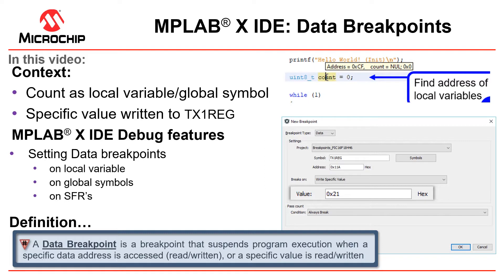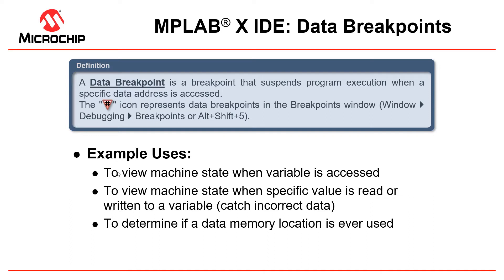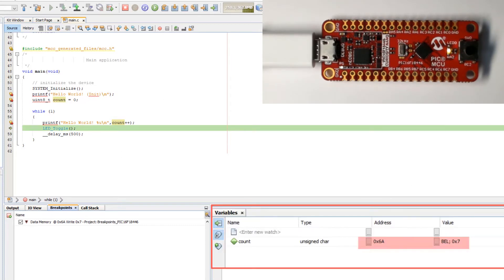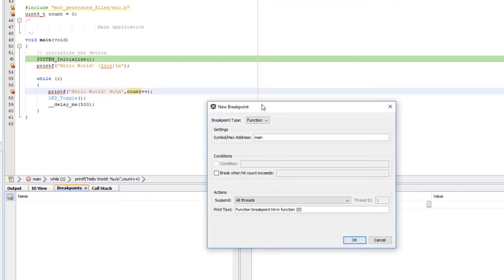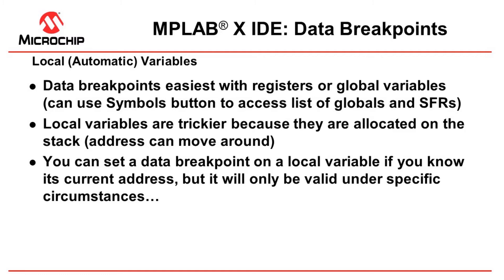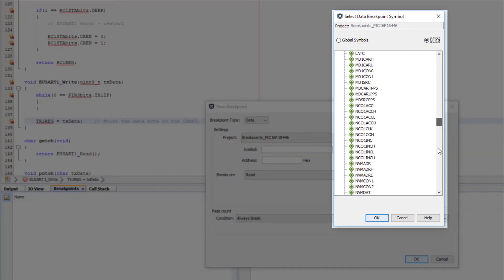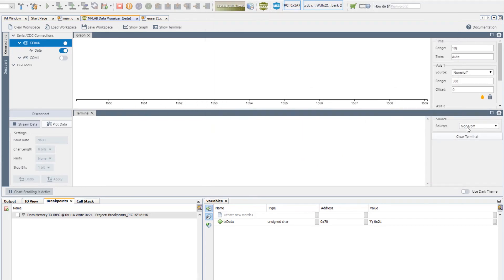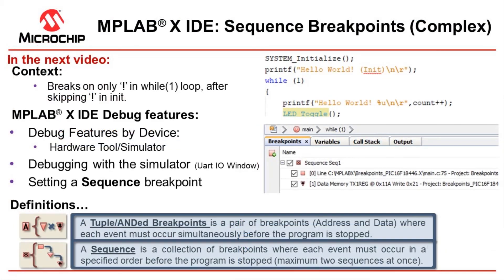MPLAB® X IDE Advanced Debugging - 05 Data Breakpoints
Context:

Count as local variable/global symbol
Specific value written to TX1REG
MPLAB® X IDE Debug features

Data Breakpoints, a breakpoint that suspends program execution when a specific data address is accessed (read/written), or a specific value is read/written
Setting Data breakpoints
on local variable
on global symbols
on SFR’s